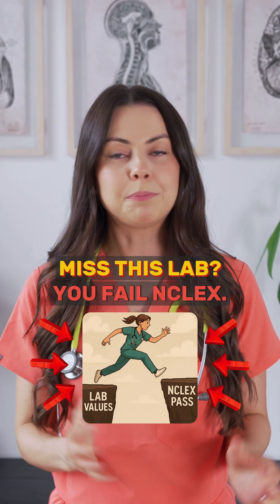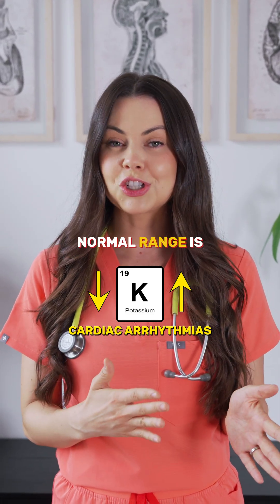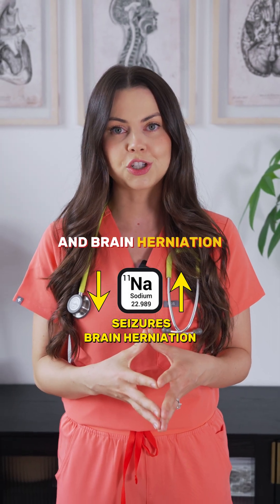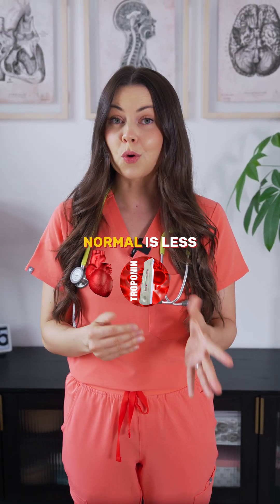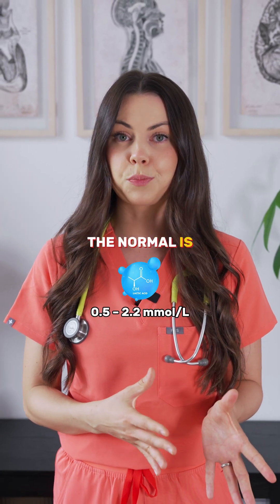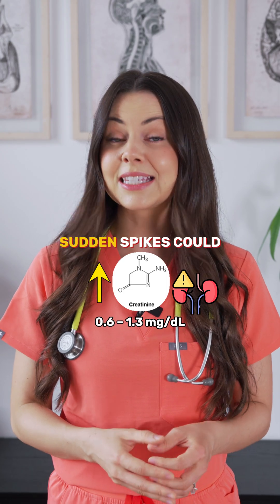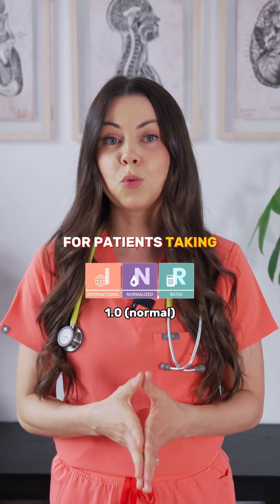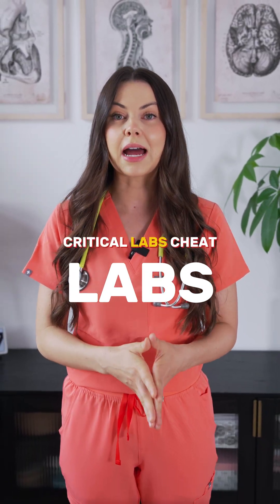Lab Values You’ll See in Real Patients and on the NCLEX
Comment “LABS” on Instagram @yournursingeducator

And I’ll send you the full Critical Labs Cheat Sheet with thresholds for potassium, sodium, troponin, INR, creatinine, and lactate

🧪 These values can signal cardiac arrest, seizures, or organ failure

💡 Don’t guess. Know which numbers need STAT action

📌 Save this video and tag a nursing friend who needs a lab values refresher